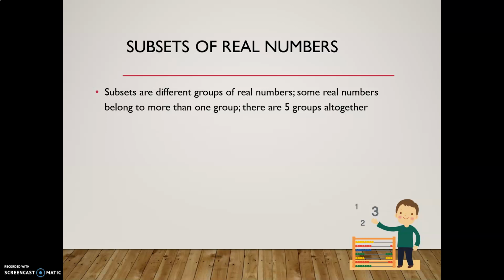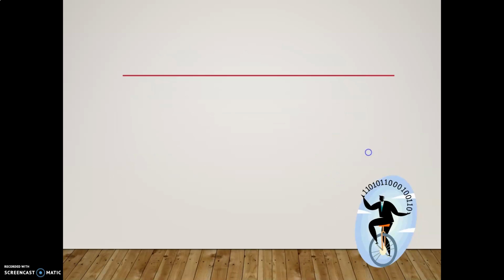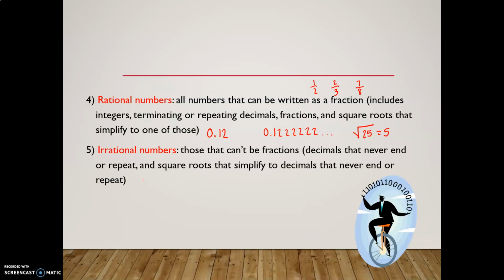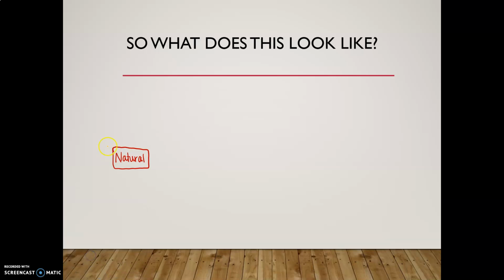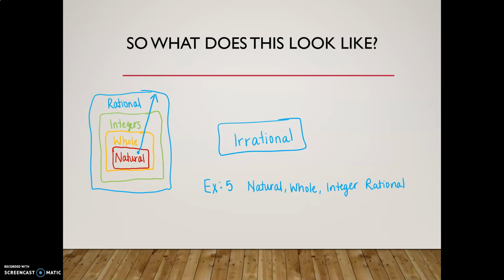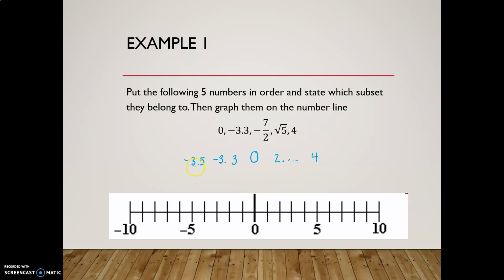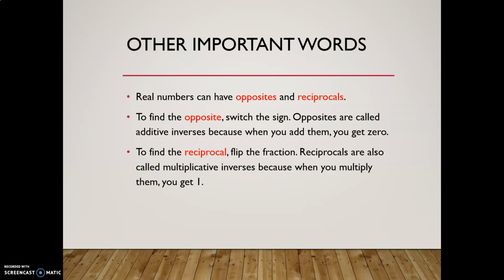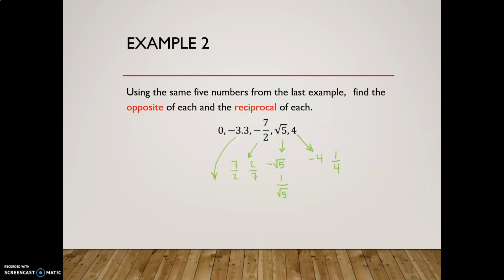Algebra 2 - Lesson 1.1 a - Properties of Real Numbers